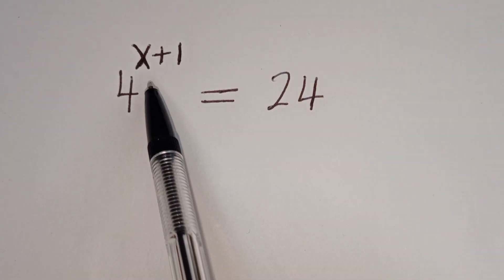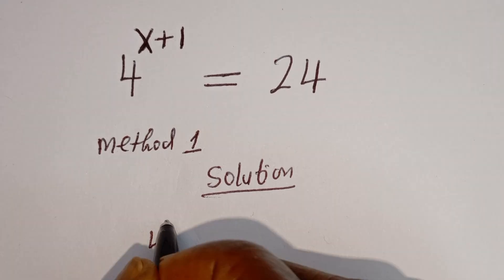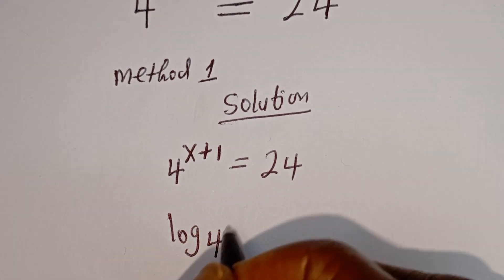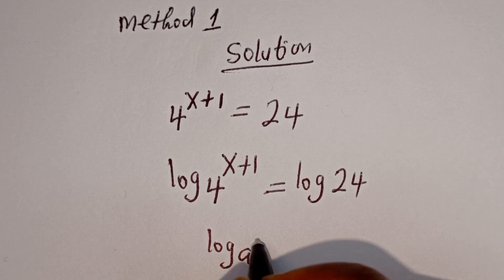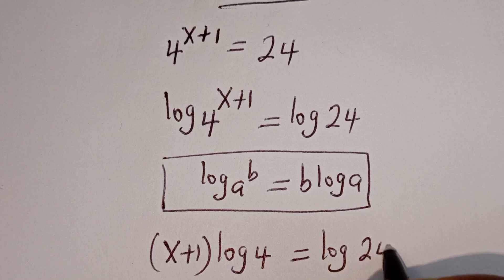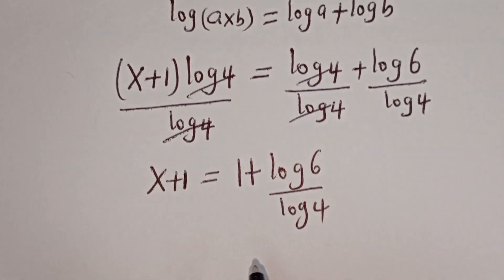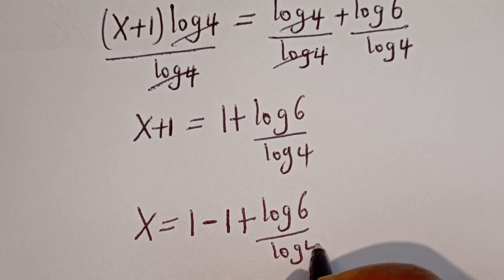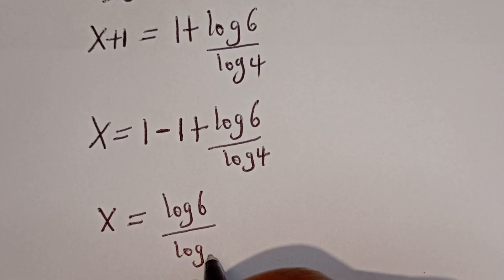Germany | Can You Solve This? | Math Olympiad Problem | Two Methods Same Solution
Challenge your math skills with this tricky Math Olympiad problem! Can you solve for X in the equation 4^x+1 = 24?